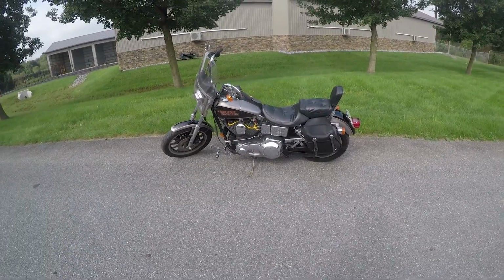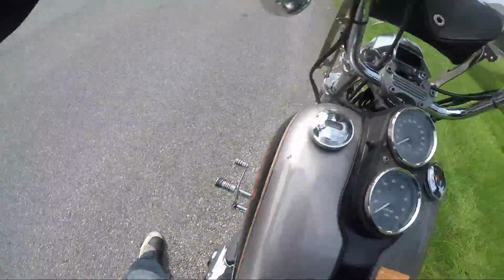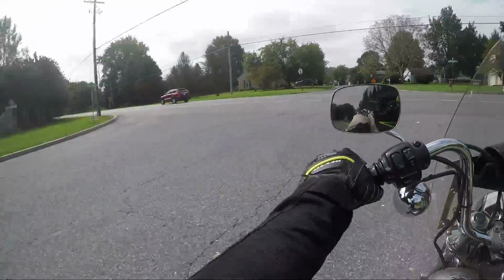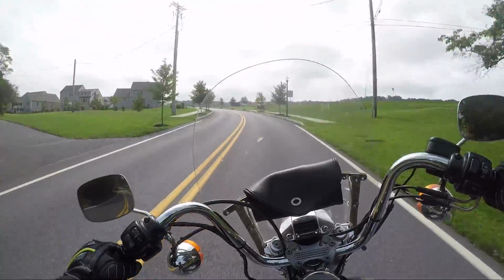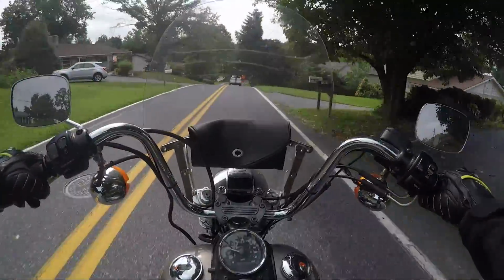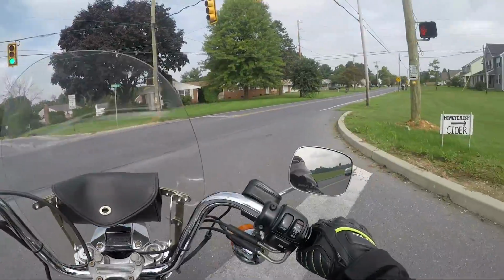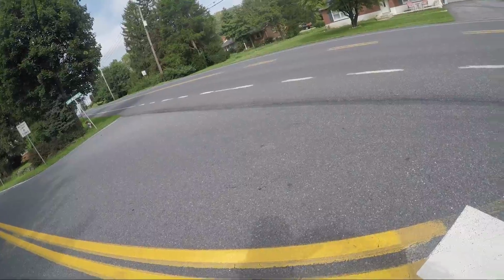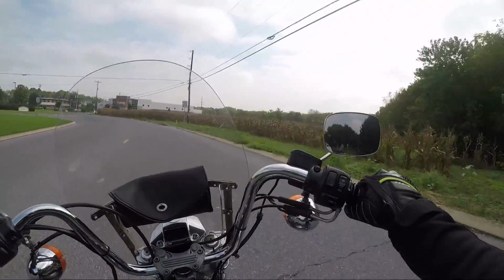Is it a good idea to buy an old Evo 1996 Low Rider